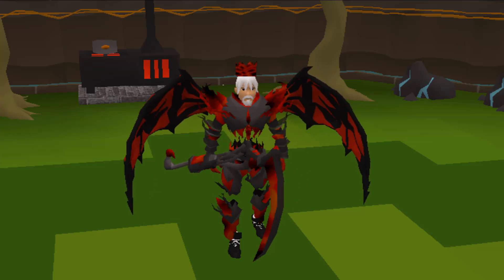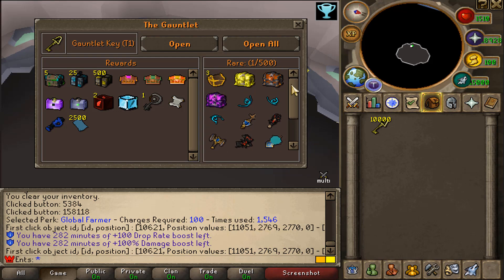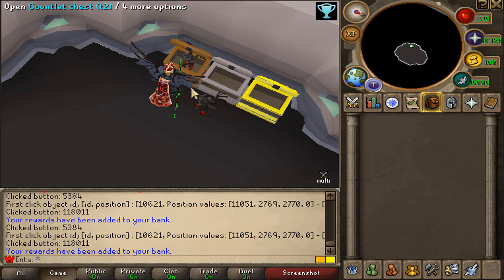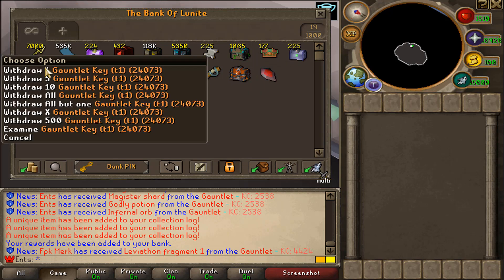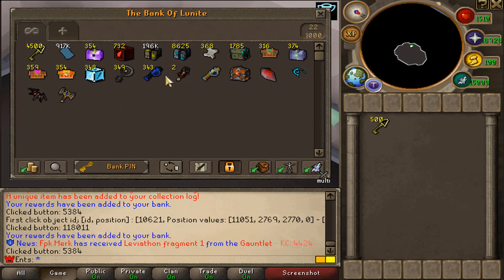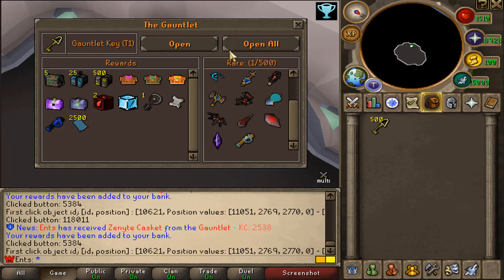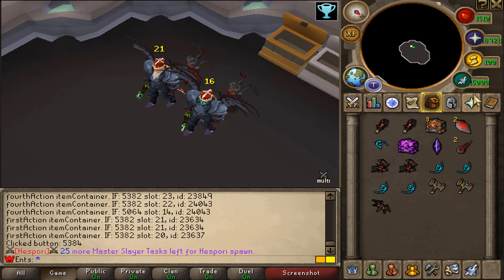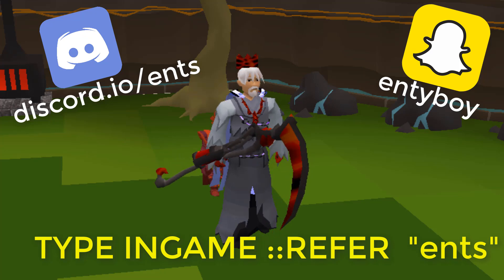WE OPENED UP 10000 GAUNTLET TIER 1 KEYS! | *Challenge VS FPK MERK* - Lunite RSPS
📢#1 CUSTOM RSPS OUT THERE
🎁Make sure to use my referral ::refer ents (Massive starter pack!)

👻ADD MY SNAPCHAT👻: entyboy